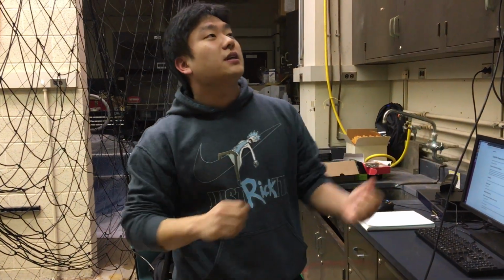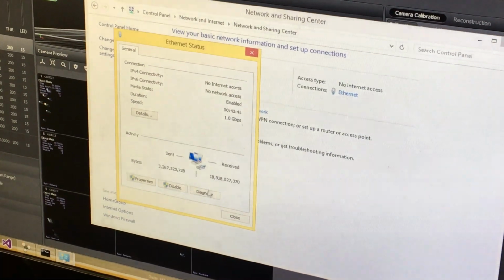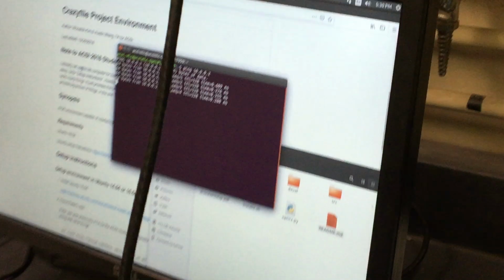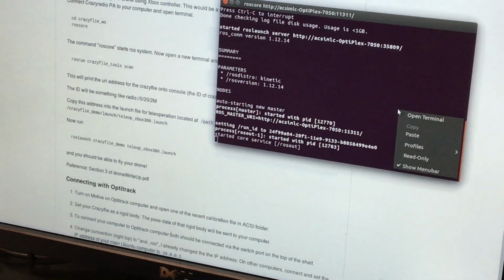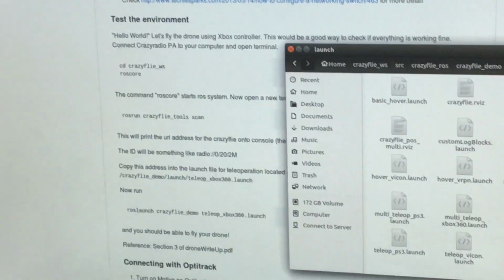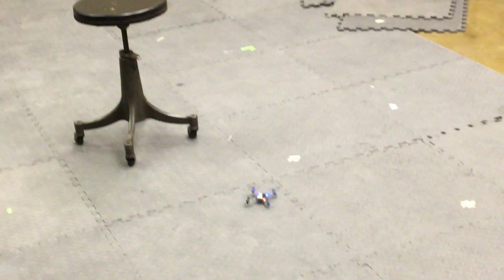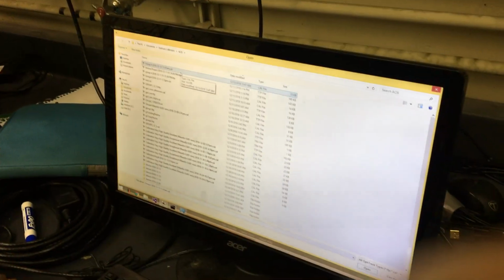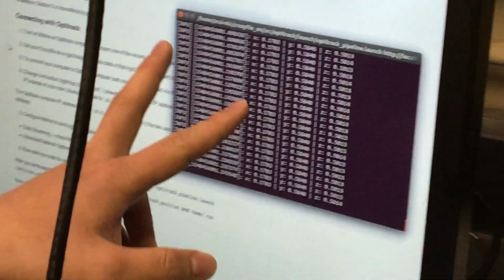Quadcopter Optitrack Setup Tutorial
The video overviews quadcopter (Crazyflie) and motion capture system (Optitrack) setup for Advanced Control System Integration project.